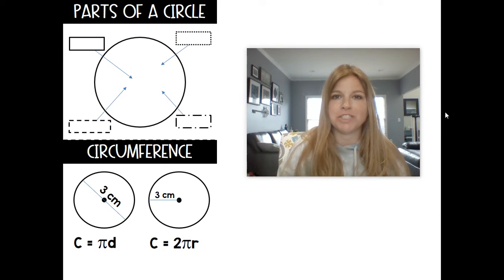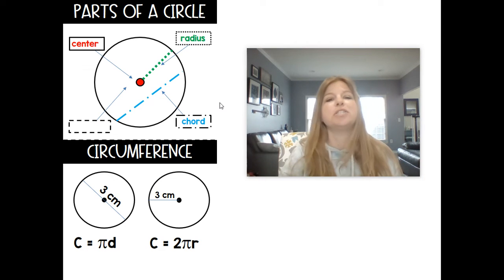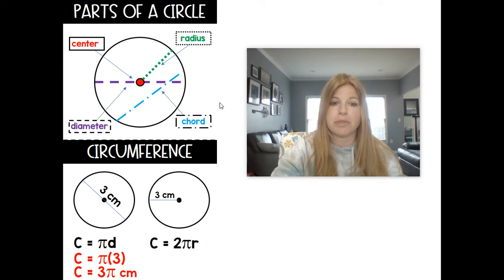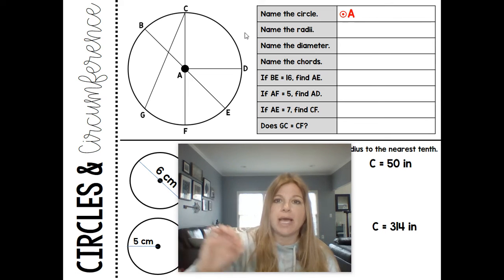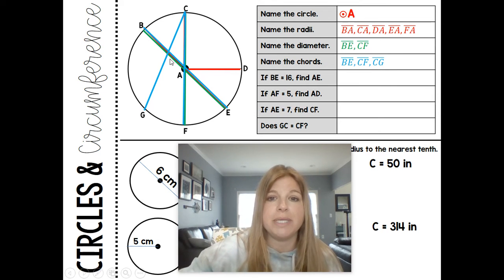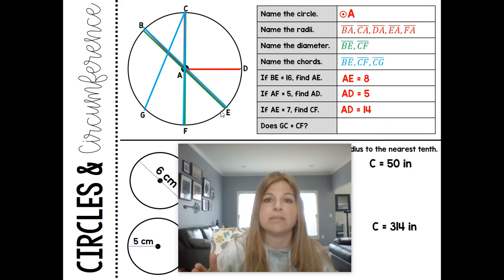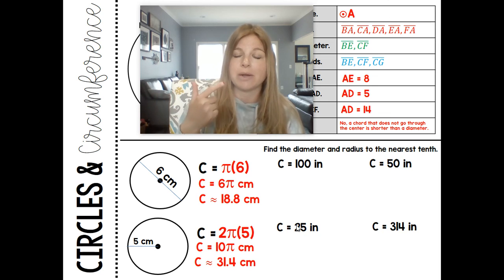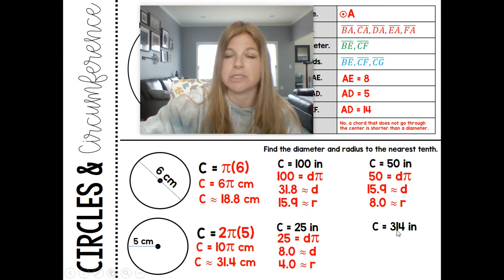Geometry: Parts of a Circle and Circumference Formula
Join me as I discuss parts of a circle (center, radius, diameter, chord) and calculate the circumference using the radius or diameter.

Teachers: Want the resource shown in this video?

Quizlet: @yakubovmath
Teachers Pay Teachers: @iteachalgebra